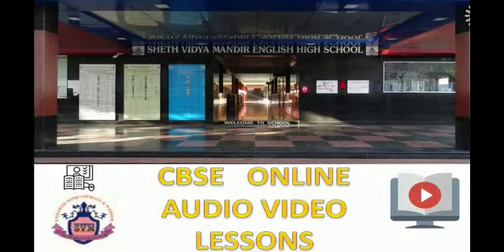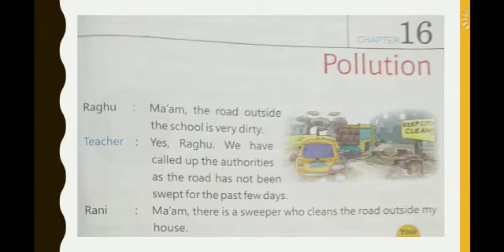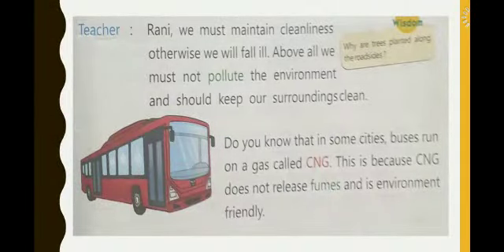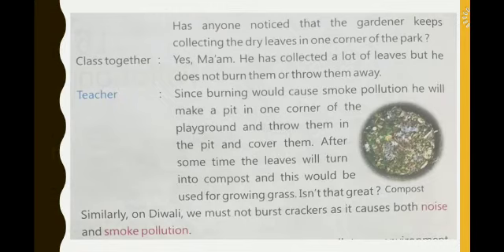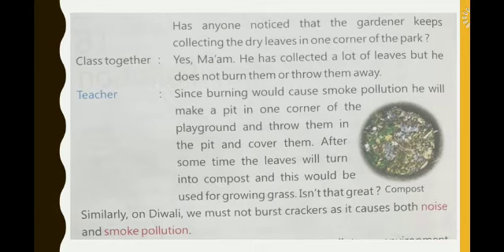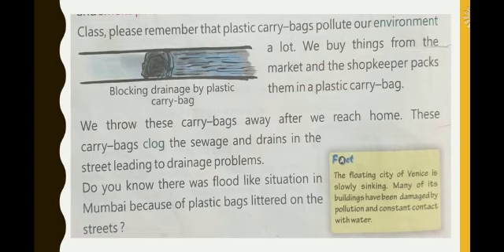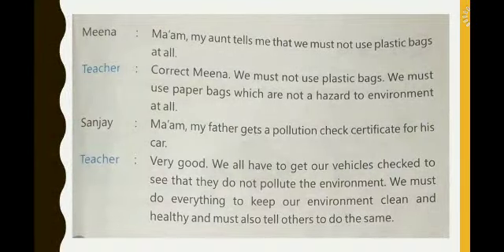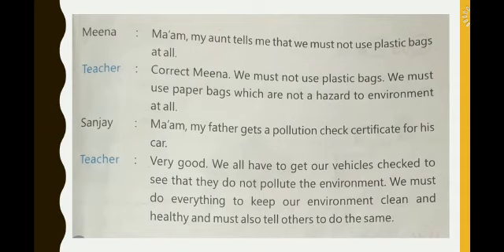SVM CBSE || Std 2 || S.St || Chp.16 || Pollution (Reading)